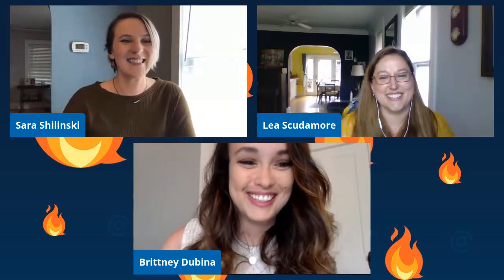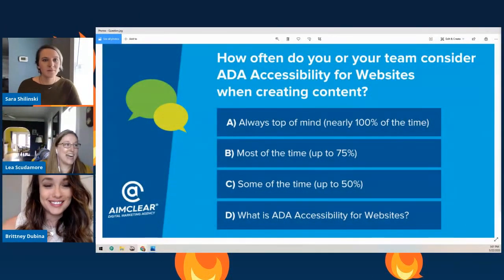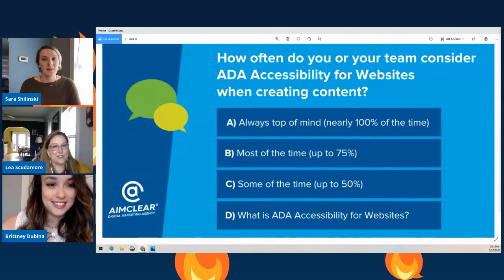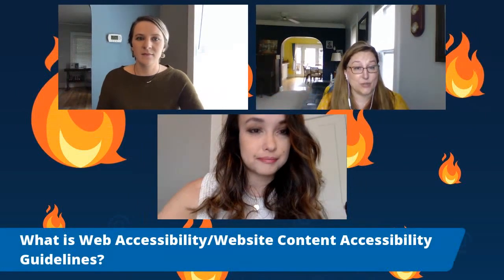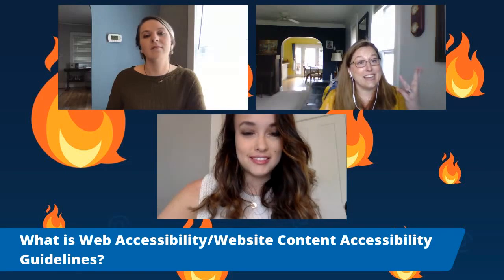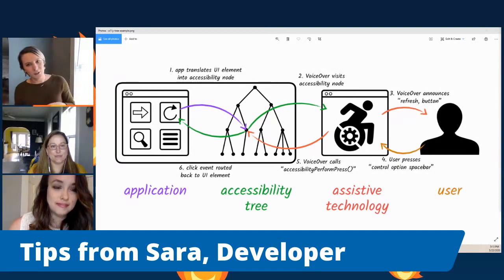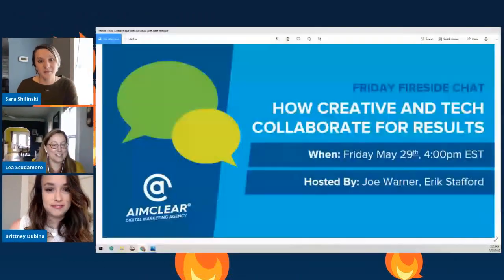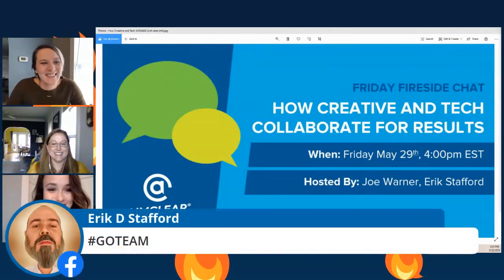WCAG Compliance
Watch the latest episode of Aimclear's Friday Fireside Chats to discover why Web Accessibility matters... And how it impacts every aspect of marketing, ranging from font size and spacing to padding, color contrast, consistency of navigation and elements, and other UI/UX considerations.